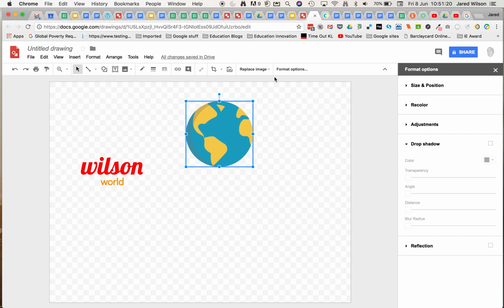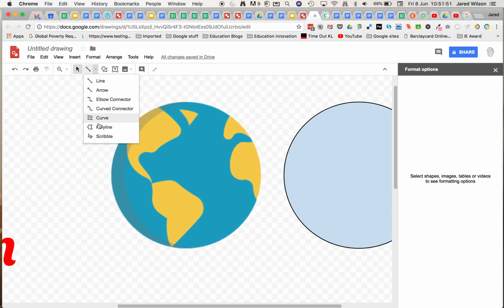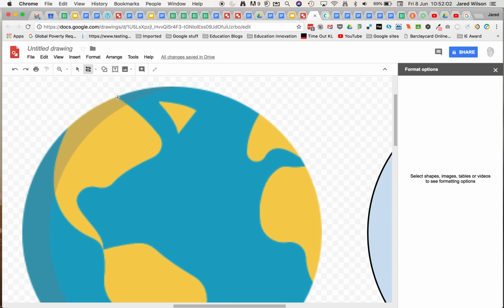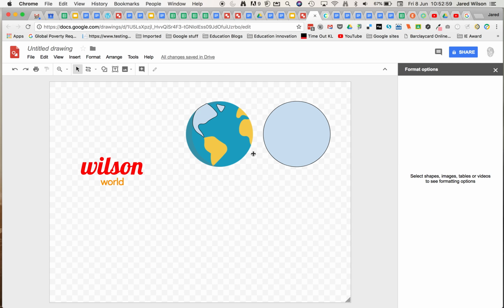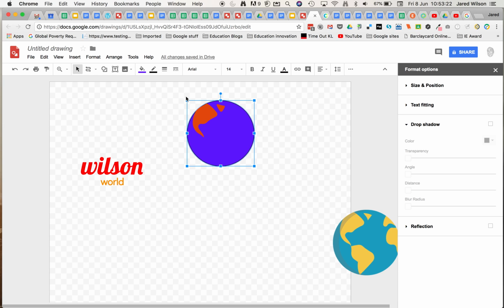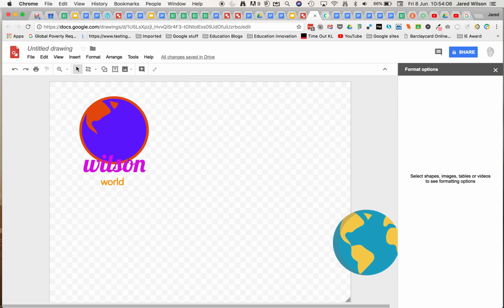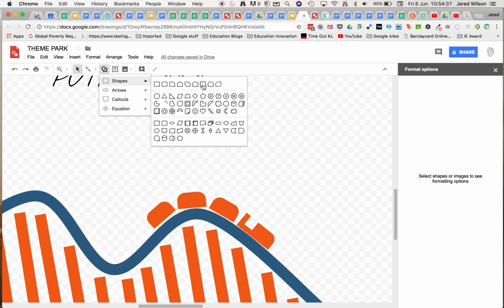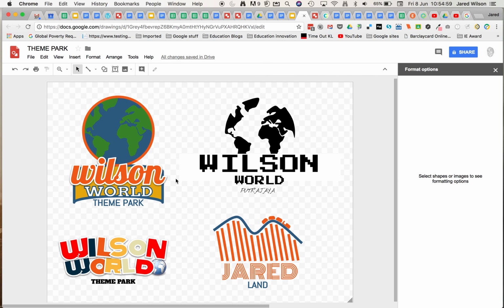4 - Creating shapes